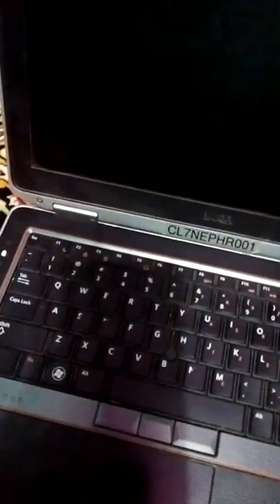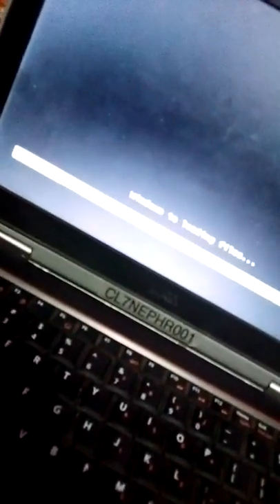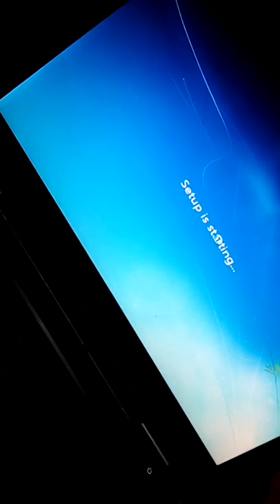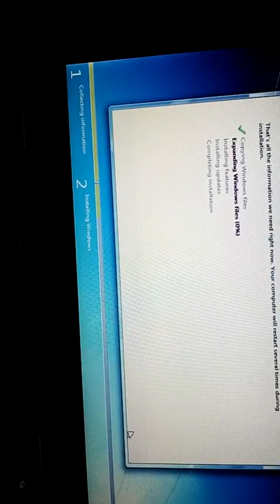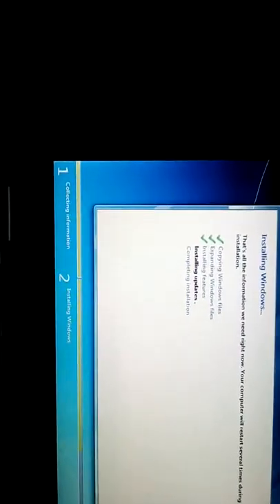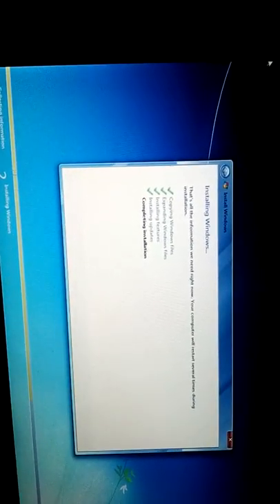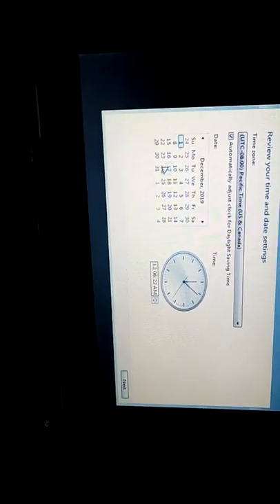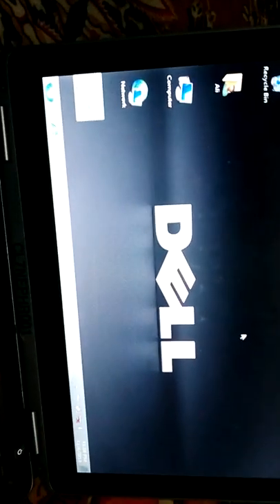how to install window 7 in dell laptop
How To Install Windows 7 From CD And DVD | Install Windows
How to Install/ do  Window 7 in English !Urdu !!Hindi .step by step... and desktop icon get .. 2019